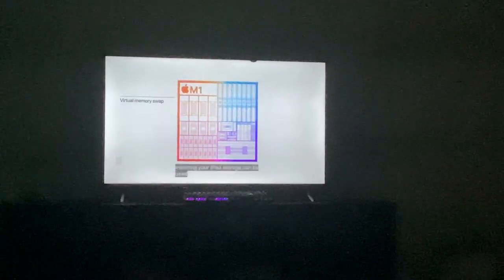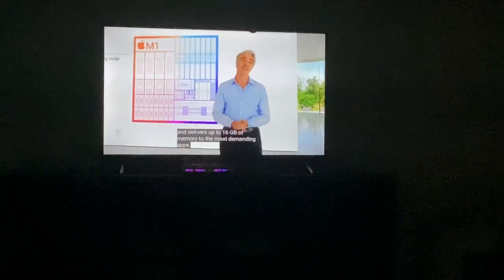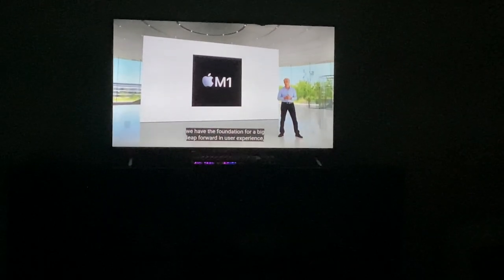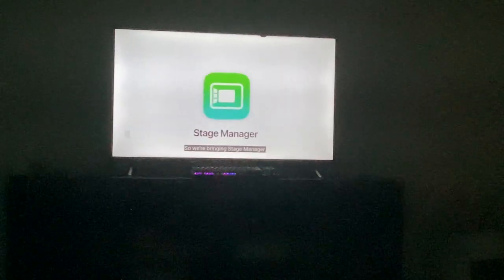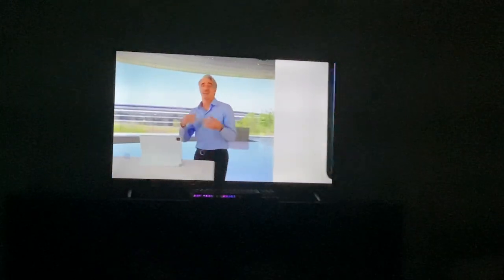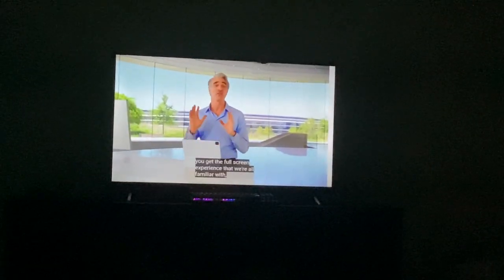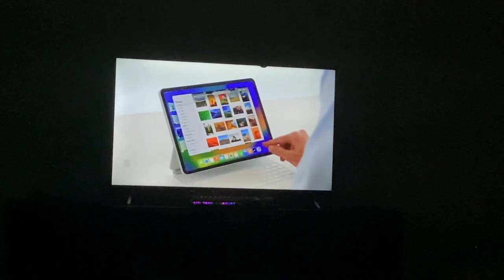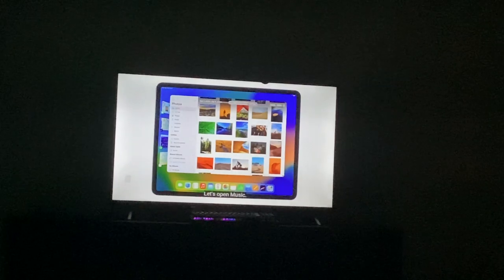Stage Manager on iPad... what?